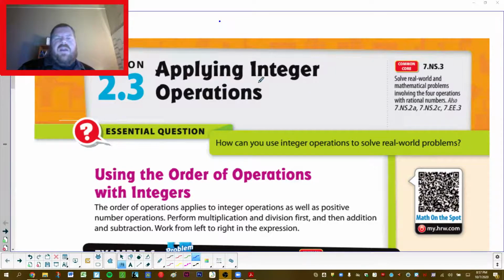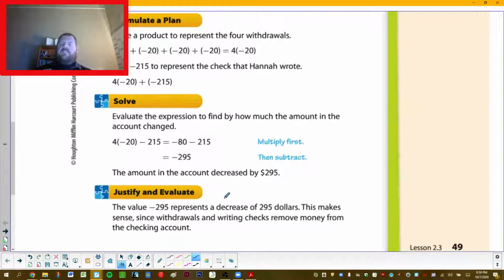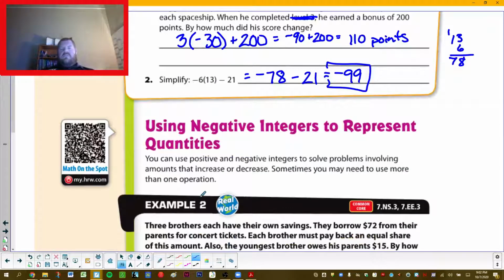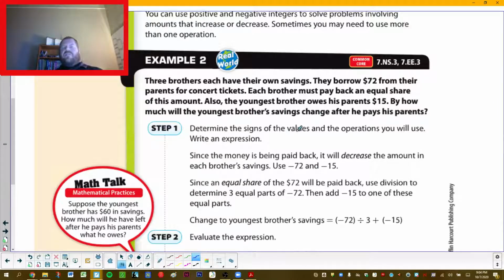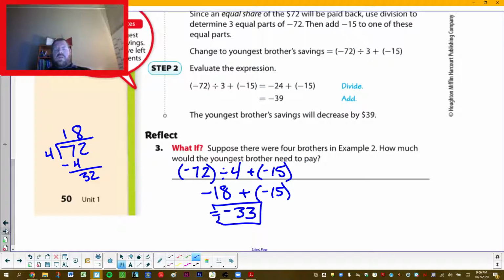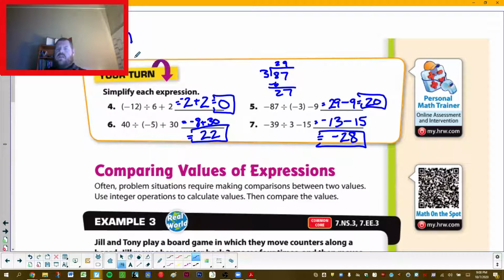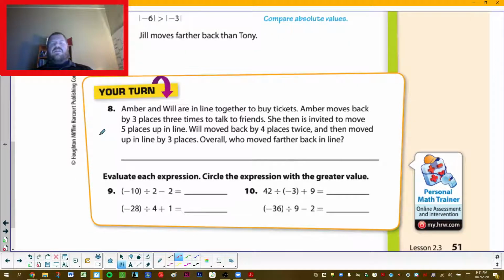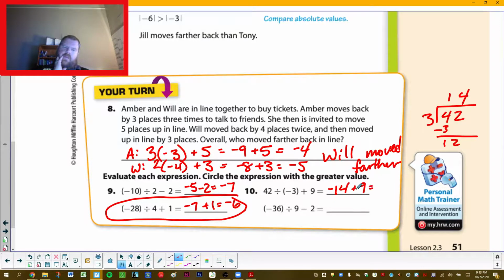Section 2.3 - Applying Integer Operations - Math 7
Learn the basics of the Order of Operations.